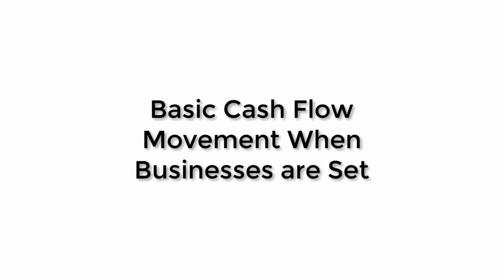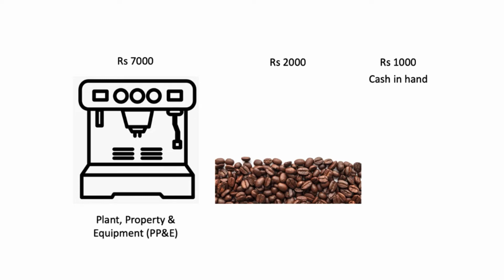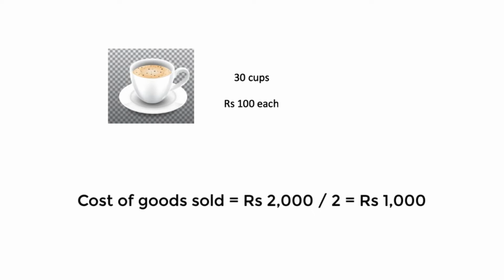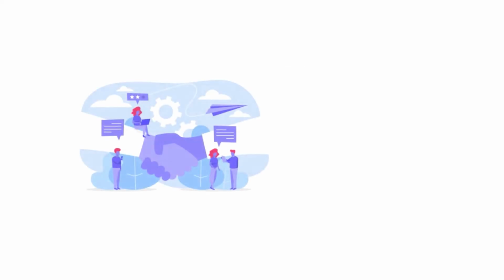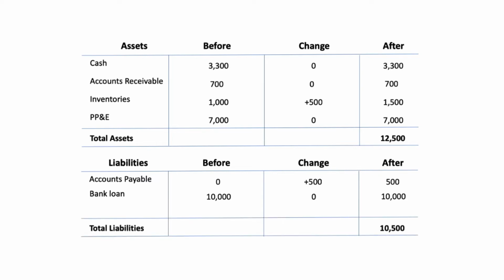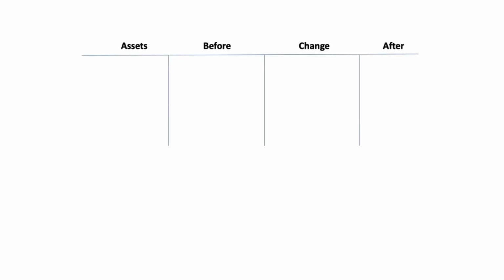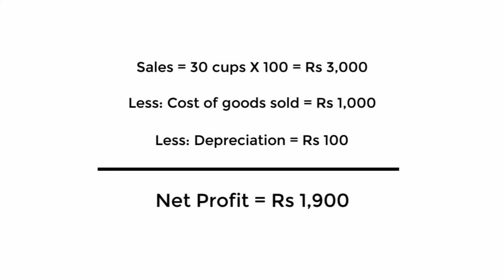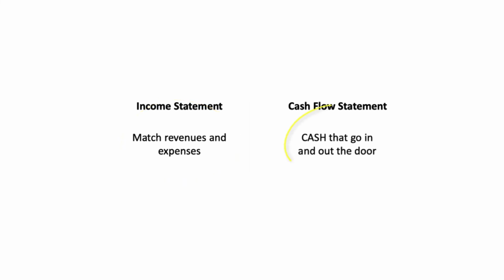Investing: Accounting 101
In this video, I take the example of setting up a business. As the business is set, there are various transactions and implications on the accounting. Learn the basics of accounting in this short 14 minutes video.